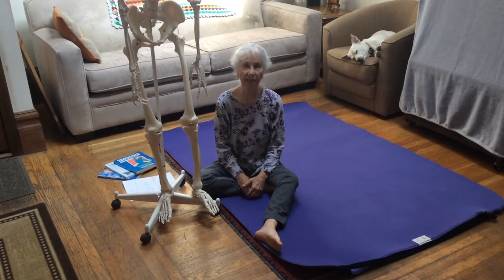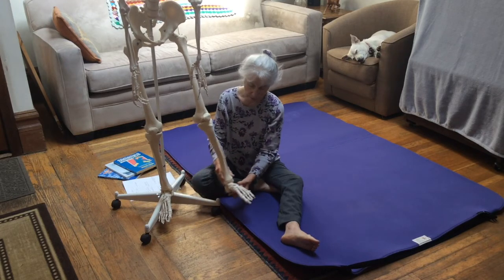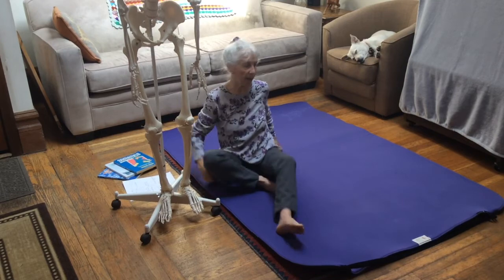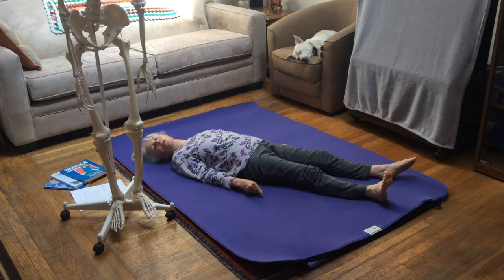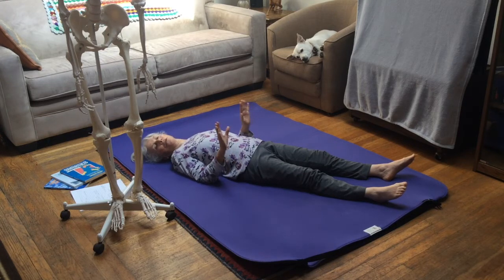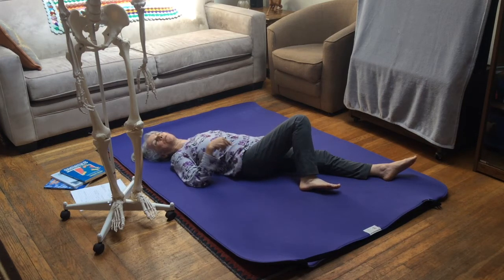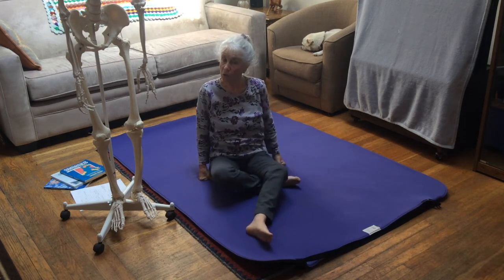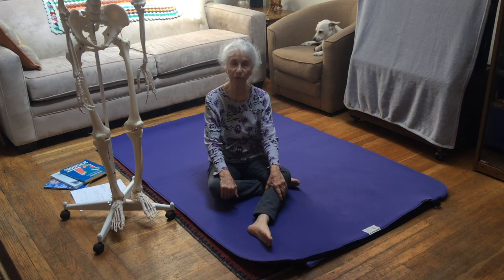Foot Rotation - Inversion, Eversion - with Integration into Full Body Movement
In this video I'll be demonstrating the rotational or turning movements of the foot. Inversion refers to turning the sole of the foot toward the midline or inward and eversion refers to turning the sole of the foot away from the midline or outward. These movements are not ankle movements but rather require the many joints of the rest of the foot working together. Technically with plantar flexion the toes point downward and inward, and with dorsi flexion the toes extend (point upward). Next I'll be demonstrating
how to integrate inversion and eversion into full body movements. I'll be starting with
inversion and eversion and climbing up my body through my knees, hips, pelvis, low back, rest of my spine including my head and neck, and into my shoulder girdle. These movements are about how the body turns in a spiral motion.